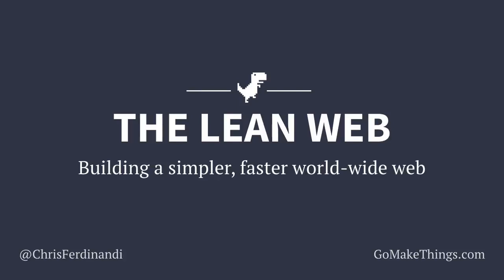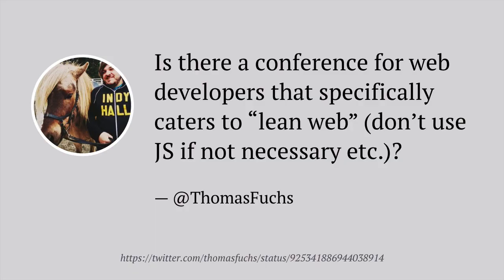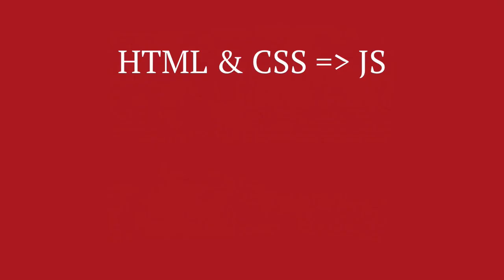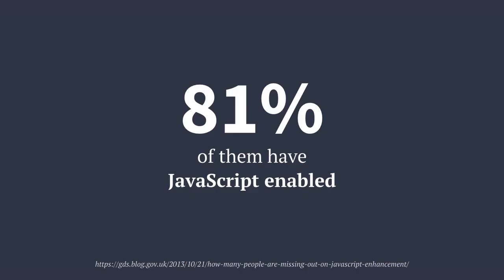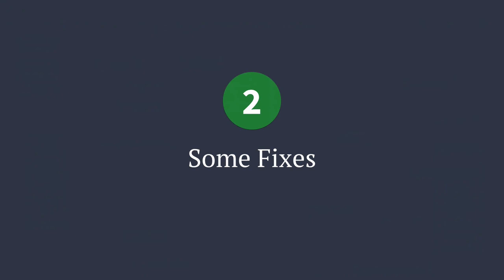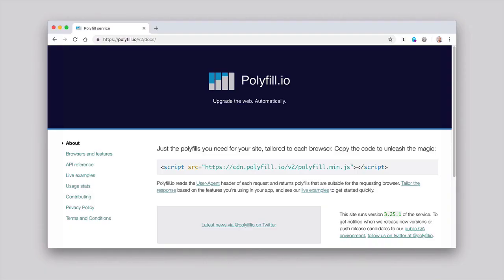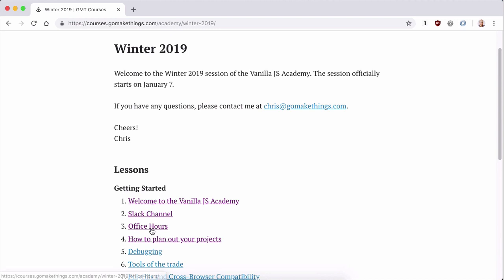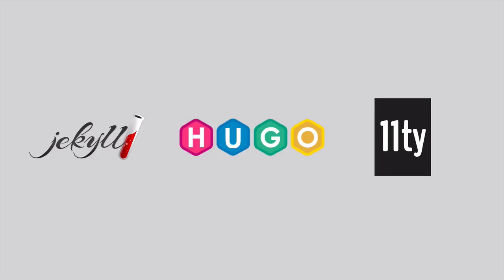The Lean Web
Some thoughts I have on how to build a simpler, faster, world wide web. In this talk, I explore how our modern best practices are making the web worse, and share ideas on how to fix it.